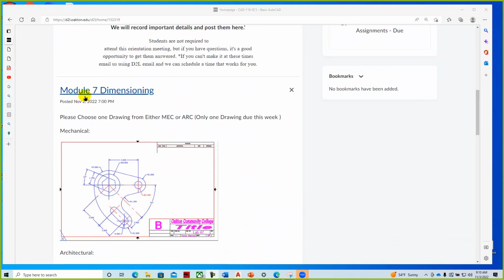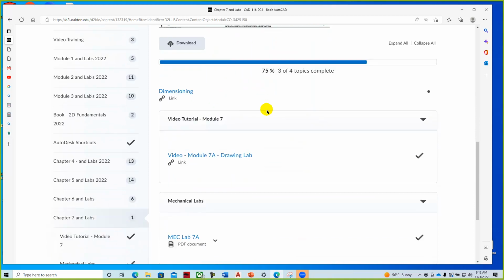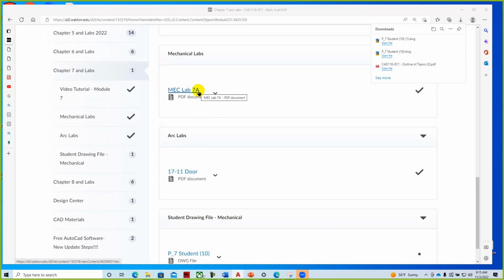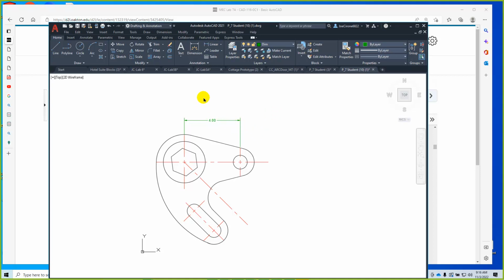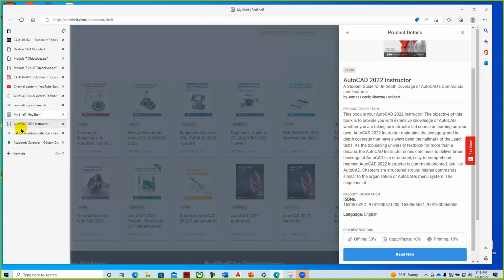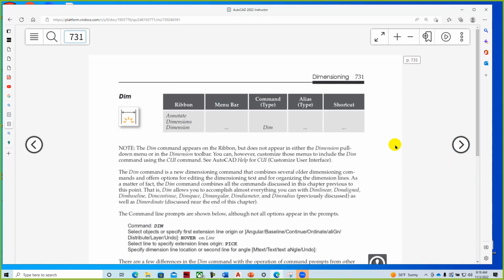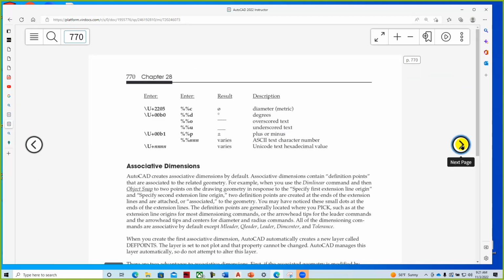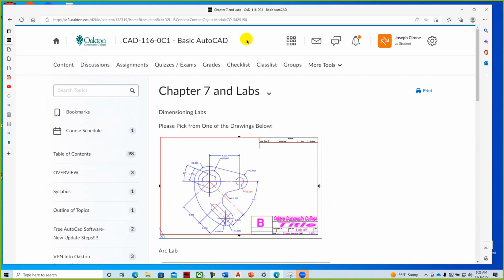CAD 116 Zoom 7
Dimensioning